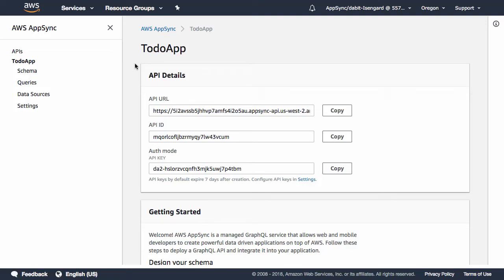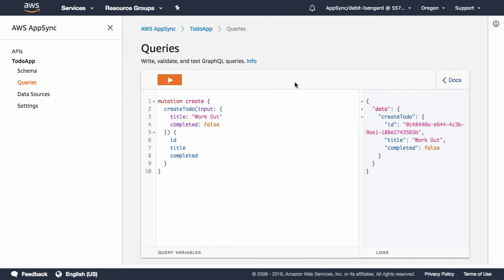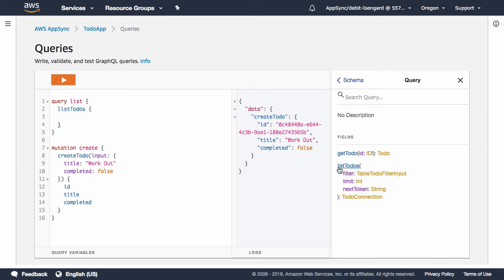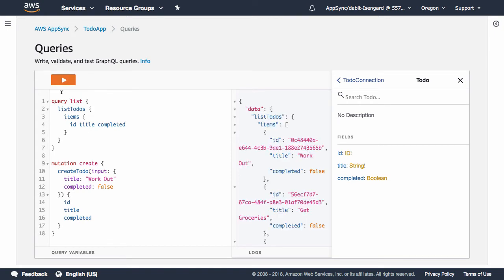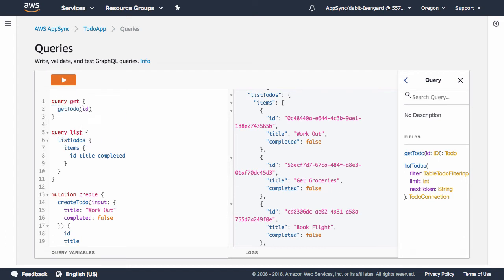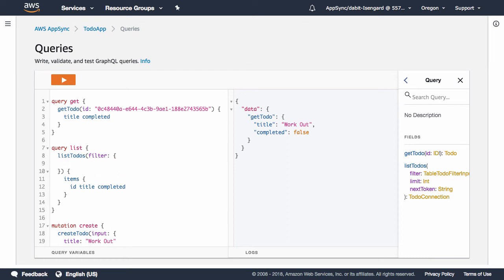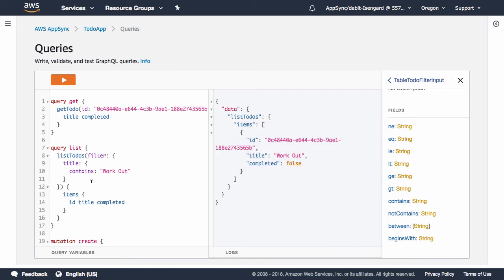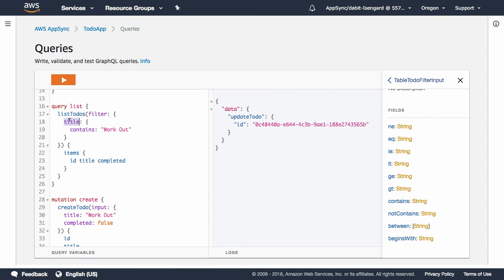Executing Queries within the AWS AppSync Console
AWS AppSync makes it easy to build data driven mobile and web applications by handling securely all the application data management tasks like online and offline data access, data synchronization, and data manipulation across multiple data sources. On this video you will learn how you can execute queries through the AWS AppSync console.